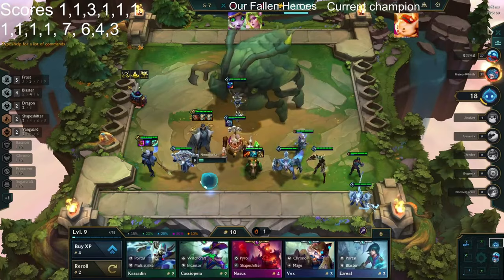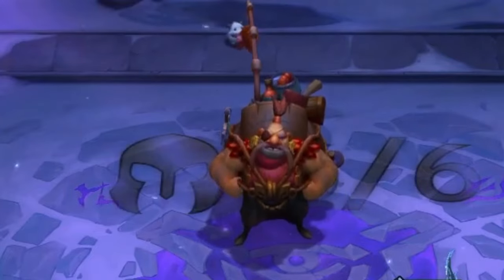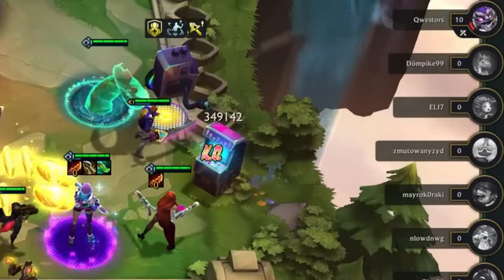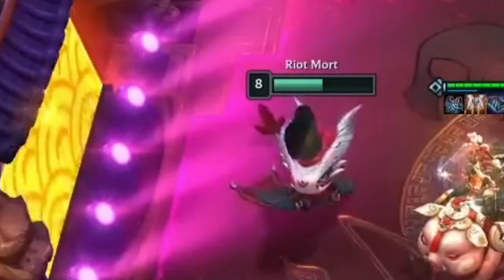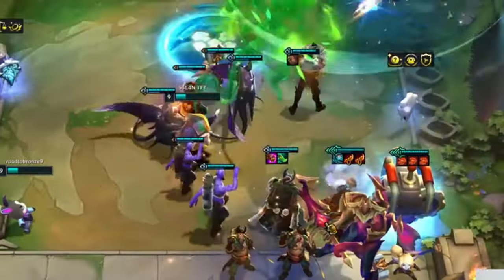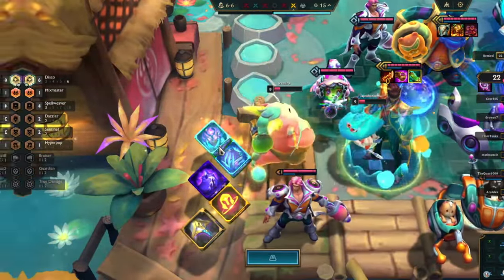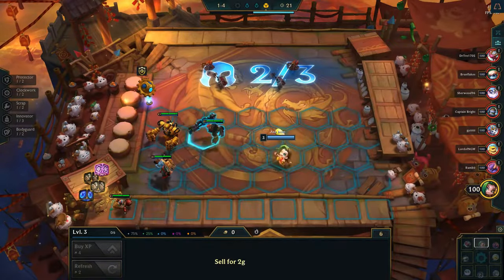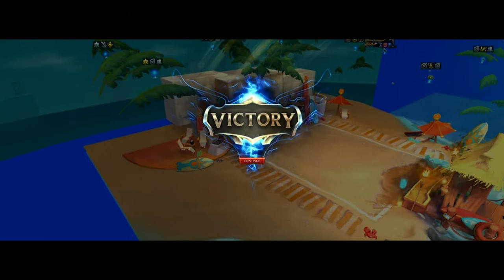Here Are Some WILD TFT Easter Eggs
A lot of my clips were sourced from this people here, please go and check them out!

a common mistake is not watching my video all the way through ;) but whether you're a beginner or a challenger, we can all learn something here, because learning old sets is a small guide to success

Challenger Reroll Guide Teamfight Tactics Comps Beginners Meta Build Ranked Beginners Charms Set 12 Best broken how to play top strategy counter popular comps early game guide

These are the Teamfight Tactics Set 12 TFT Set 12 Magic n' Mayhem gameplay keywords I've stolen from shurkou! Teamfight Tactics new set 12 gameplay showcasing the TFT best comps in Magic n' Mayhem set 12. TFT challenger rank up journey by shurkou in Teamfight Tactics Set 12 Magic n' Mayhem patch update. TFT Magic n' Mayhem gameplay using all team comps with Eldritch Briar, Sugarcraft, Warrior, NEW Blaster comp, 10 Portal Ryze carry with Legendary Norra 5 Cost, Honeymancy with Veigar 3 Star and Nunu and of course Witchcraft Morgana 3 Star. I'll be running all the crazy and cool TFT combos with 10 Portal, 10 Eldritch, 8 Witchcraft, 9 Faerie, 9 Frost, 5 Pyro, 6 Chrono, 3 Dragon and full 3 star Honeymancy! Hope you'll enjoy my Set 12 Magic n' Mayhem gameplay guide! set 9 set 10 set 6 set 7 fortune lagoon loss streak insane cash out

It was insane